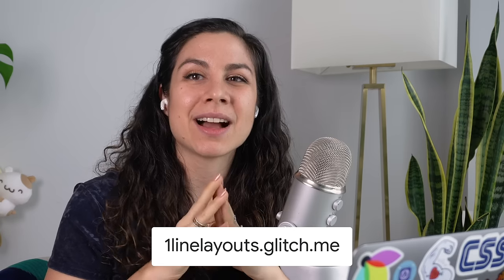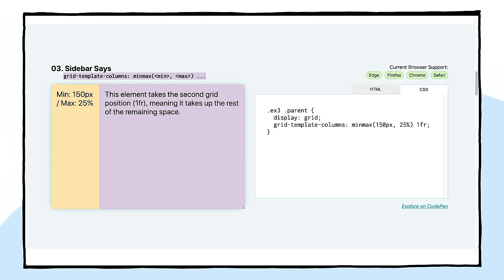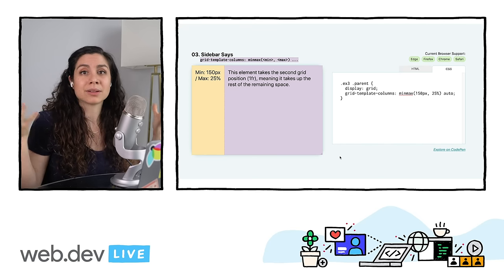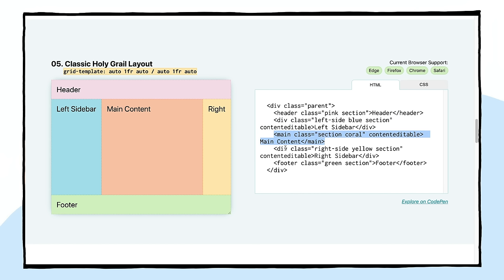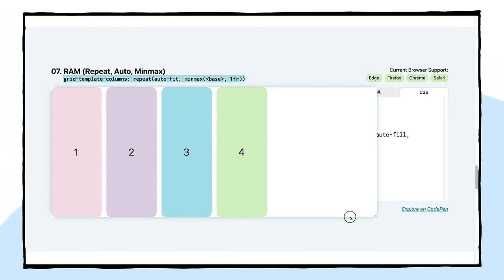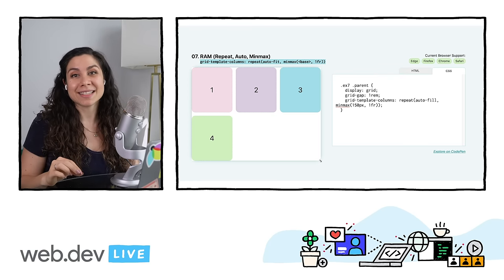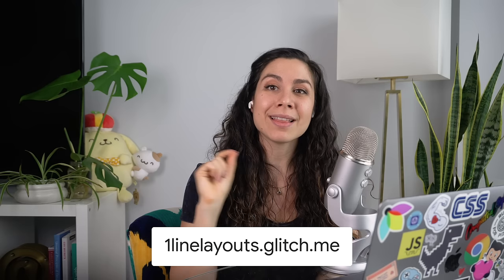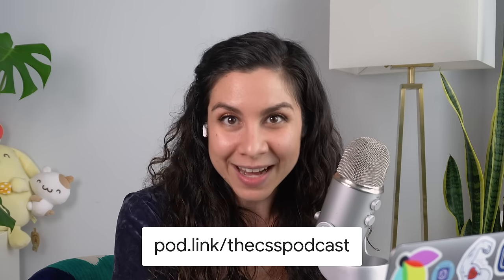10 modern layouts in 1 line of CSS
In this dynamic talk, Una goes over the power of modern CSS layout techniques by highlighting a few key terms and how much detail can be described in a single line of code. Learn a few layout tricks you can implement in your codebase today, and be able to write entire swaths of layout with just a few lines of code.

Speaker:
Una Kravets

webdevLIVE CSS weblayout event: web.dev LIVE 2020; re_ty: Publish; fullname: Una Kravets; product: Chrome - General;